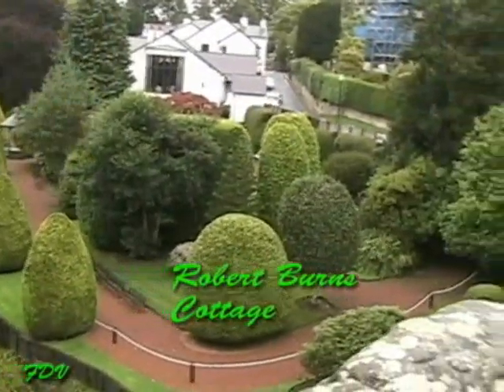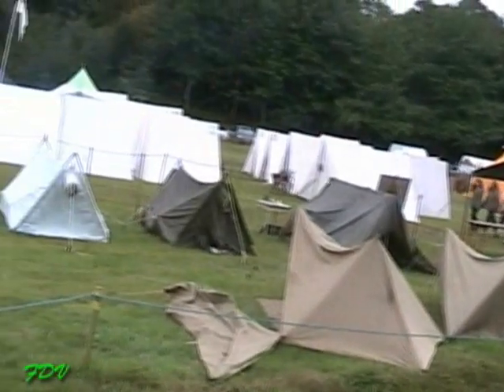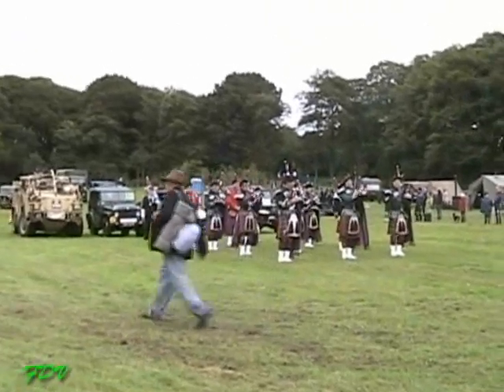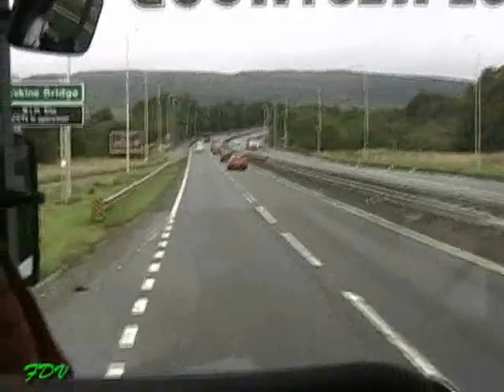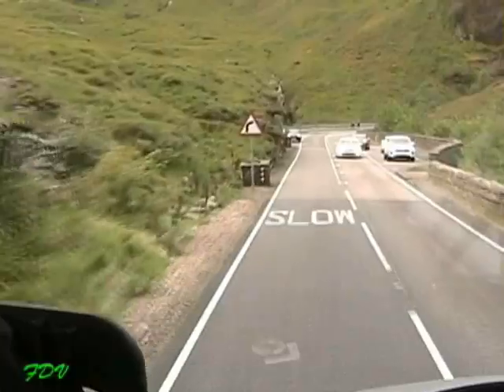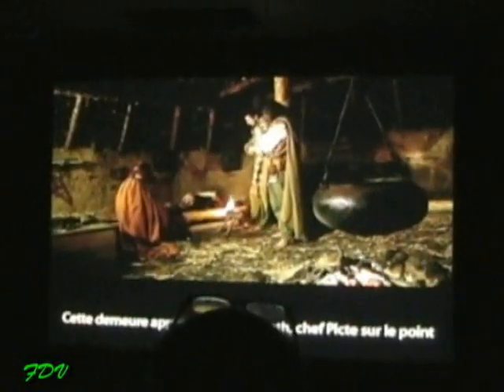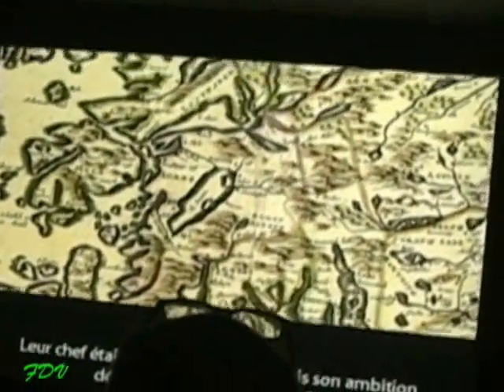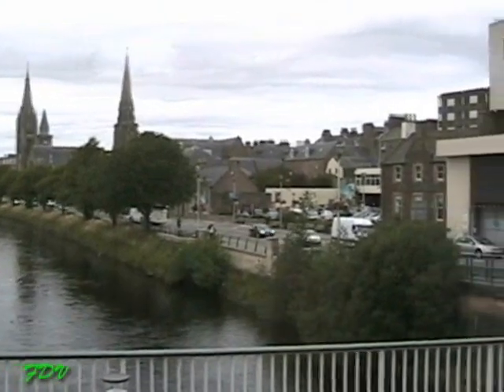Scotland Tour 2018 part one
A Tour of Scotland August 24th 2018 with The Royal Irish Tours